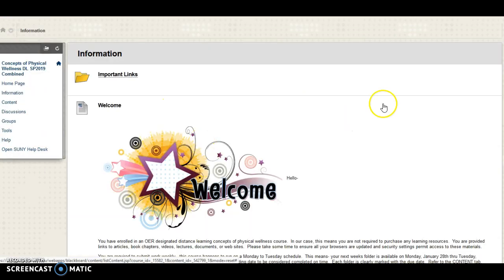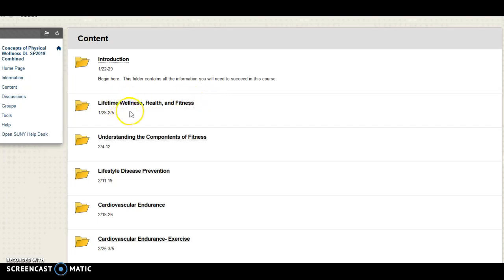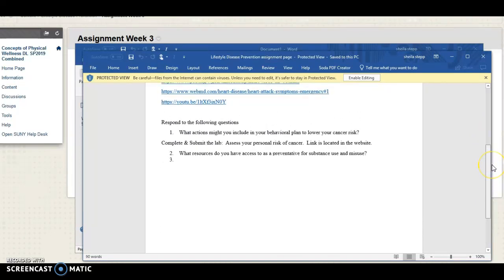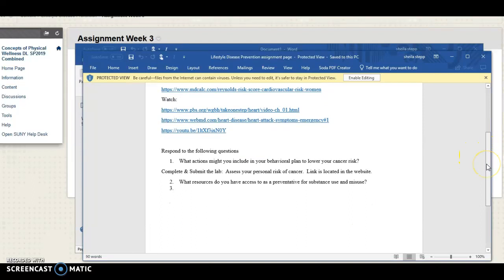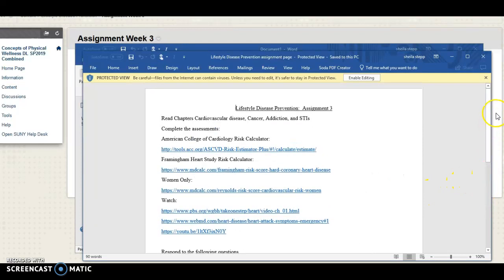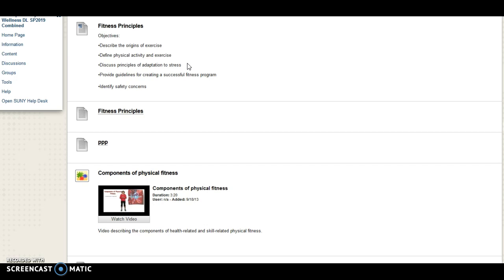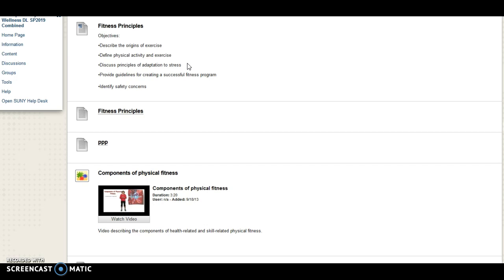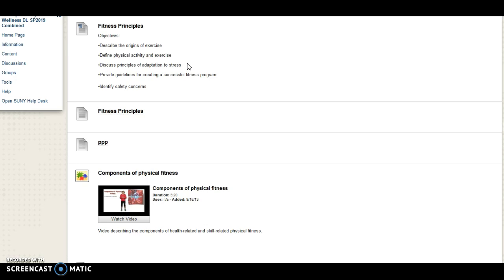fitness principles 2019 OER